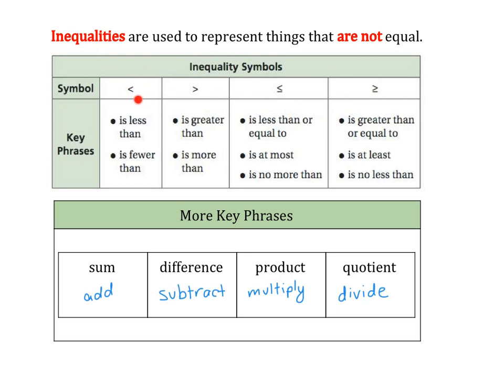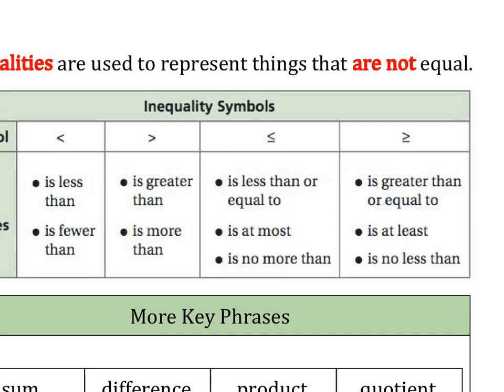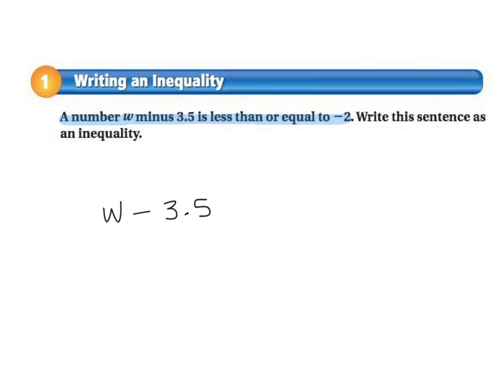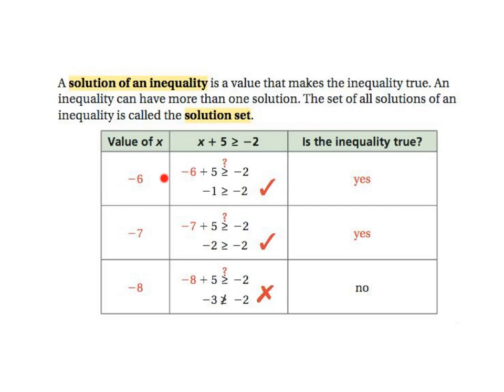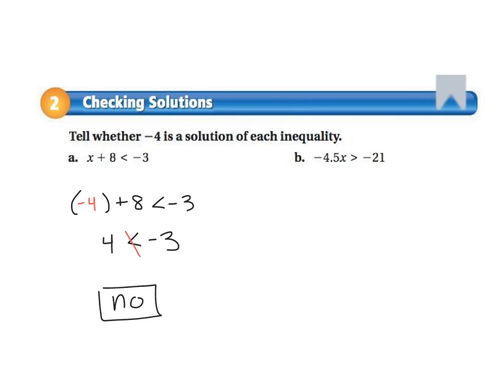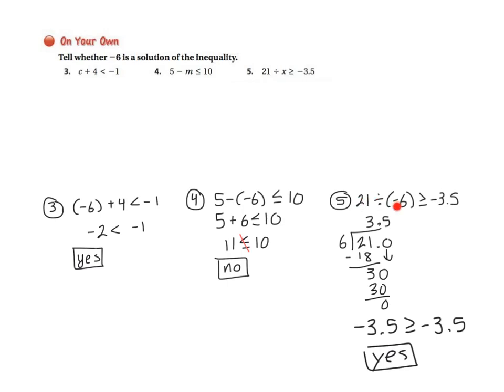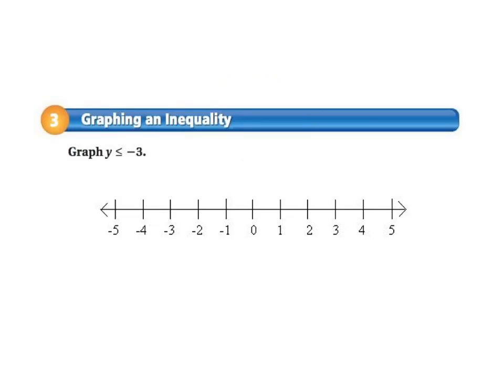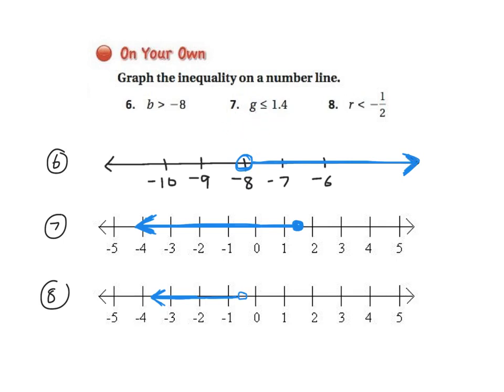Writing and Graphing Inequalities